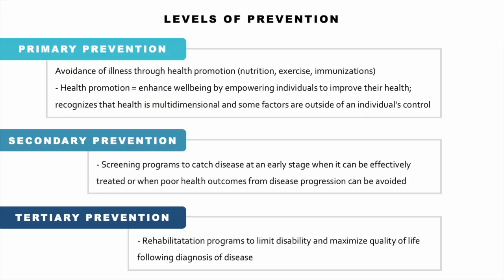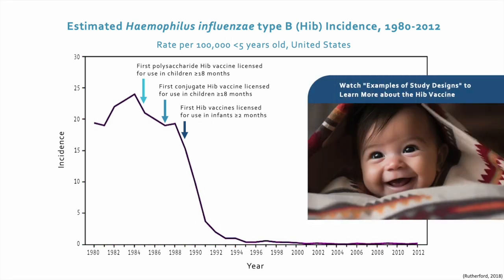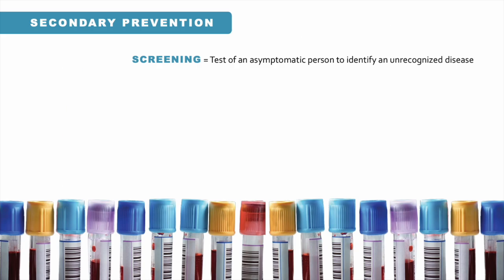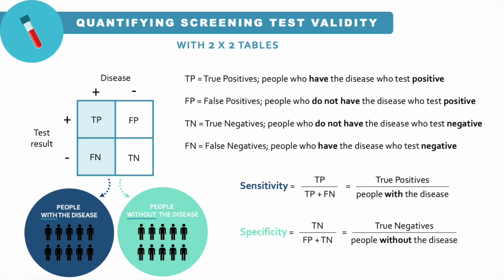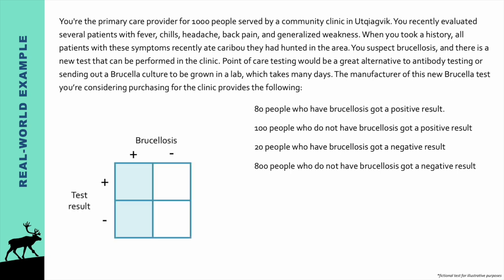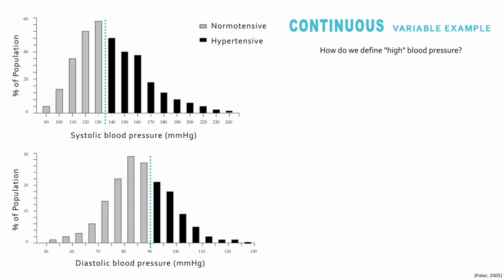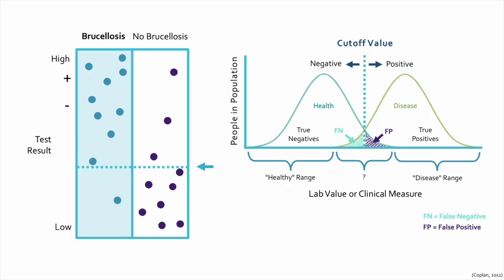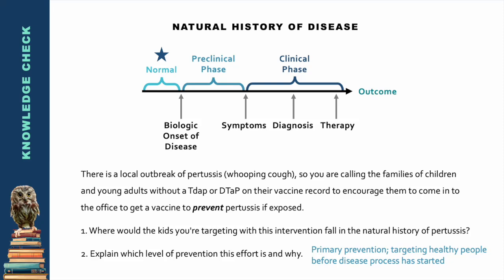Preventive Health & Screening - Part 1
Learn how screening tests and preventive health interventions are used in primary care, including the levels of prevention, vaccines, screening test validity, and sensitivity vs. specificity.

This 3-part lecture examines the role of preventive health and screening within epidemiology, emphasizing how public health interventions are designed to prevent disease, detect illness early, and reduce morbidity and mortality. Using the natural history of disease and the levels of prevention as organizing frameworks, the lecture highlights why timing, population context, and test performance matter in prevention strategies.

You’ll learn how epidemiologists evaluate screening tests, including concepts of validity, sensitivity, specificity, likelihood ratios, and predictive values, and how disease prevalence influences screening outcomes. Applied case studies—such as breast cancer, prostate cancer, and herpes screening—illustrate the real-world benefits, limitations, and potential harms of screening, supporting evidence-based decision-making in clinical and public health practice.

00:00 Preventive Health & Screening Intro
00:20 Levels of Prevention
01:23 Primary Prevention
01:46 Vaccine savings
02:03 Vaccine safety
02:35 Hib Vaccine
03:21 Secondary Prevention
03:24 Natural History of Disease
03:58 WHO Principles
05:55 Risks & Benefits of Screening
07:08 Validity, Reliability
07:19 Sensitivity vs. Specificity
08:08 2 x 2 Tables
10:35 Example using 2x2 Table
12:49 Critical Thinking Questions
13:59 Dichotomous vs. Continuous Variables
15:34 Cutoff value
17:47 Practice Questions